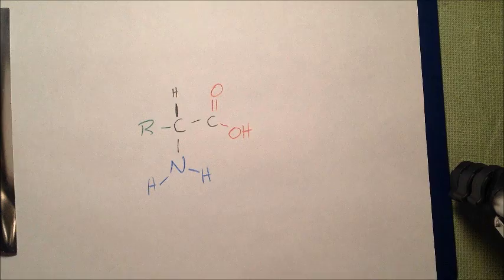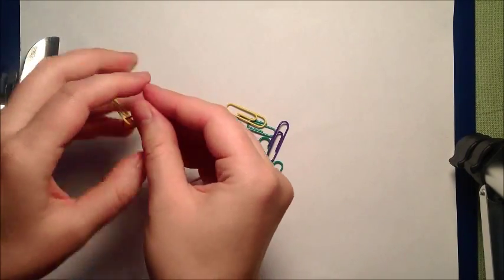Gelling Action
How different gels used in cooking actually work - and what effect pineapple has on them.